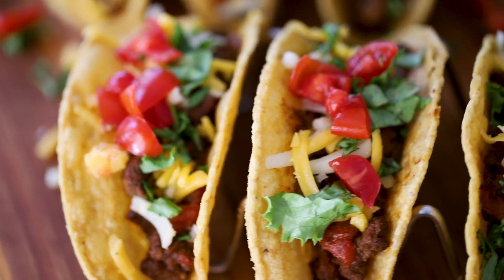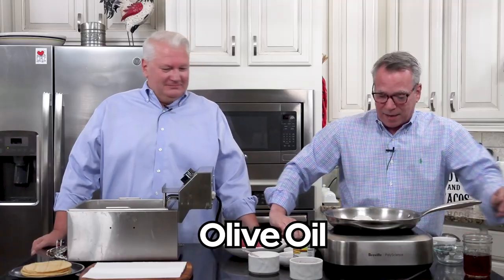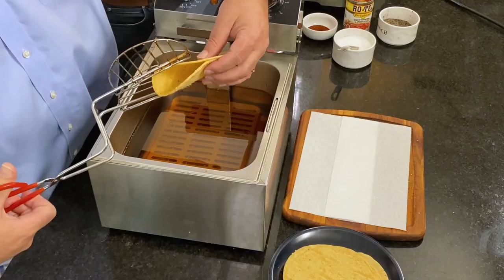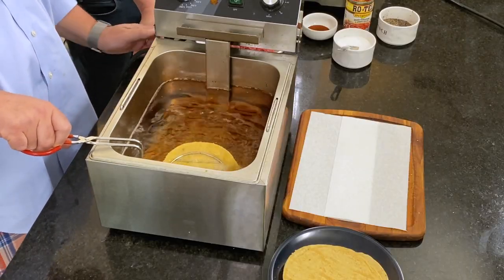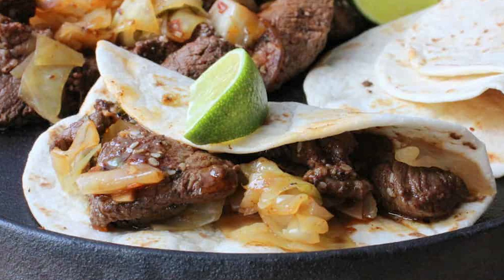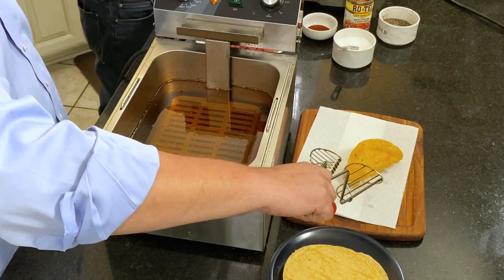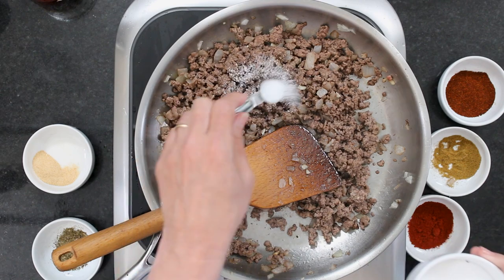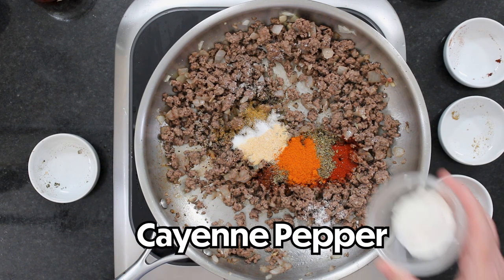Restaurant-Quality TEX-MEX TACOS from scratch!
Authentic Tex-Mex Beef Tacos can be made in your very own kitchen and you and your loved ones won't believe how good they! Super moist flavorful beef filling in extra crispy corn tortillas! The best!

TOOLS USED IN THIS VIDEO:
Taco Mold Holder
Taco Holders

TEX-MEX BEEF TACOS INGREDIENTS:
2 tbsp vegetable oil
1 cup chopped onion
3 cloves garlic, minced
1 lb ground beef, 85% lean
2 tsp chili powder
1 tsp ground cumin
1 tsp Mexican oregano (or regular)
1 tsp garlic powder
1 tsp onion powder
1 tsp Kosher salt
1/2 tsp cayenne pepper
1/2 tsp black pepper
1 tbsp all-purpose flour
1/2 can Ro-tel tomatoes (or any diced tomatoes with green chilis)
1 cup beef broth
12 soft corn tortillas
Vegetable oil, for frying
1 cup shredded cheddar cheese
1 cup shredded lettuce
1 cup chopped tomatoes, seeds removed
Salsa, for garnish